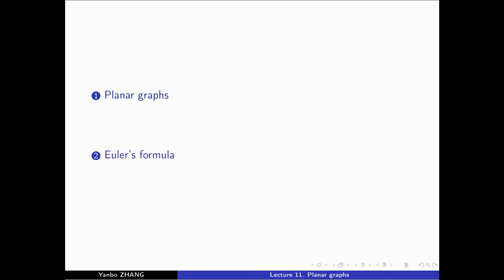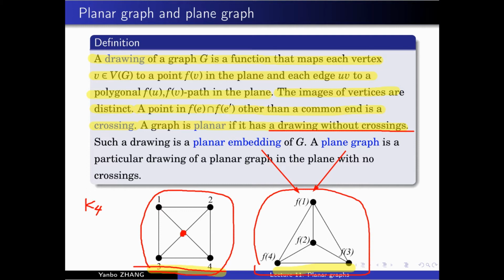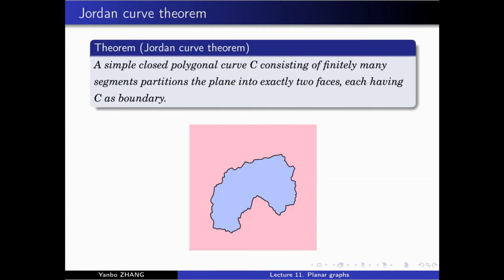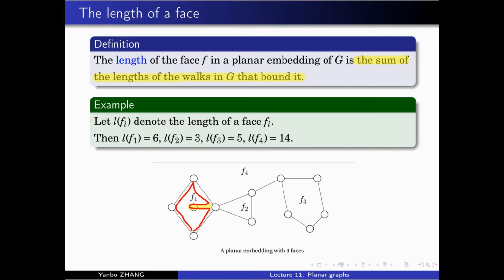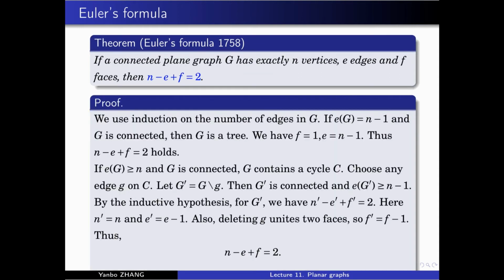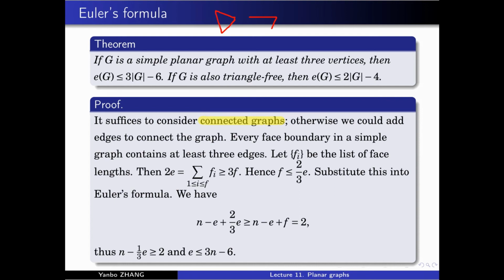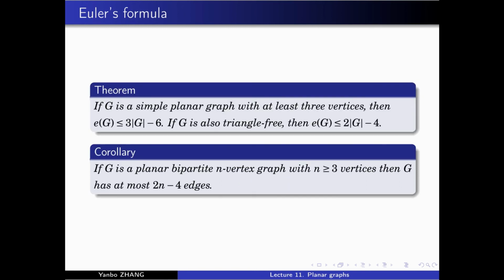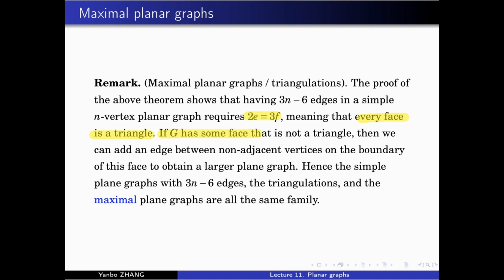Lecture 11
Planar graphs